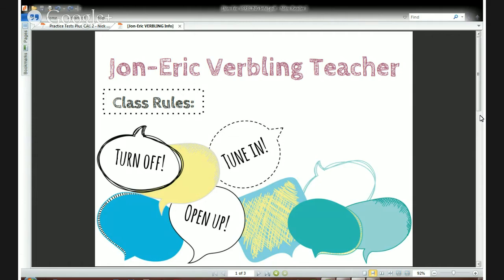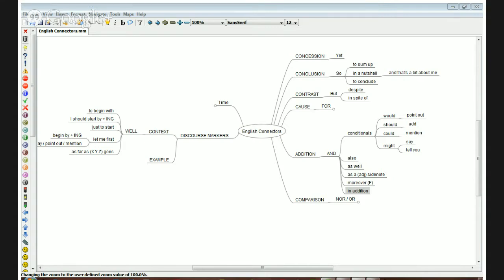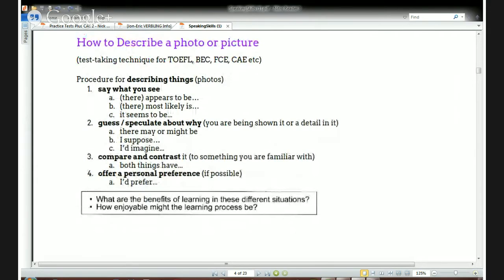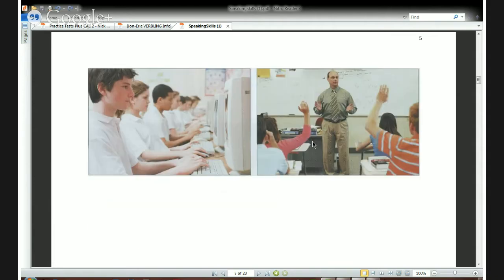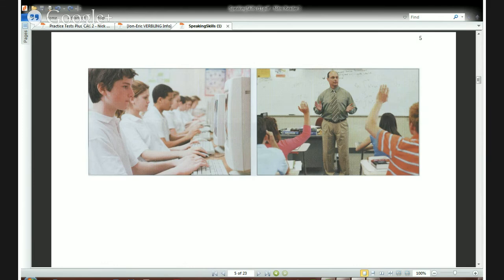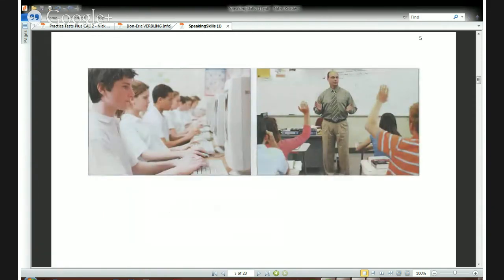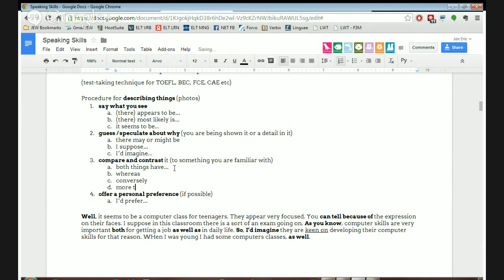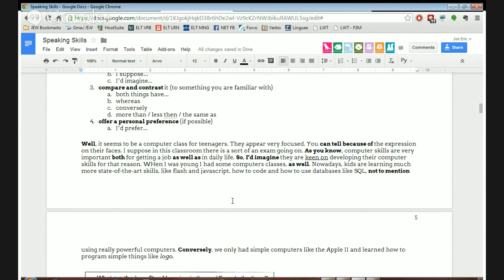Jon-Eric's class Speaking Skills class 15: describing photos and their themes